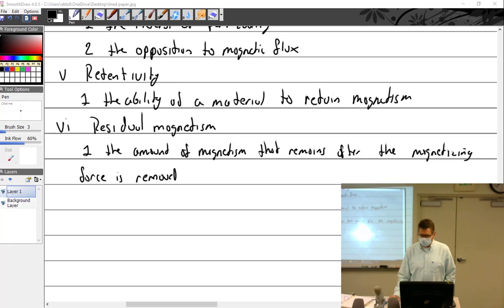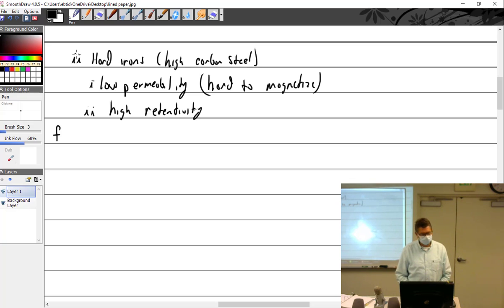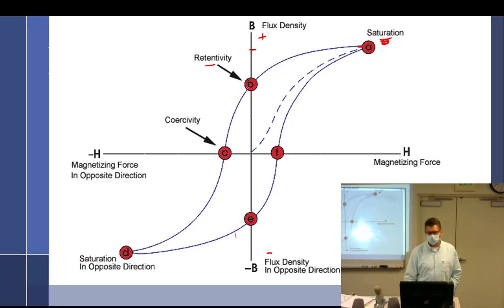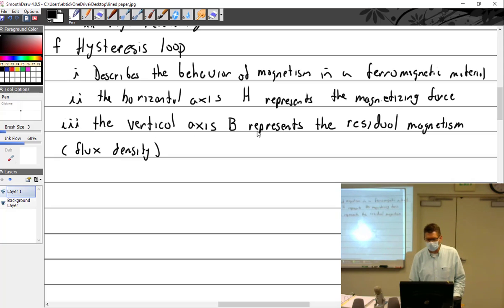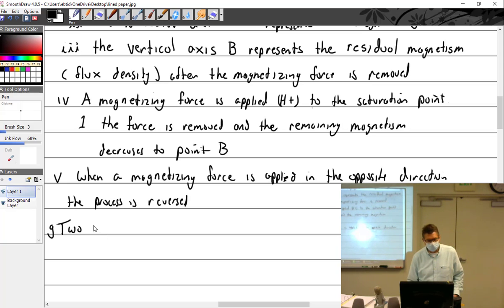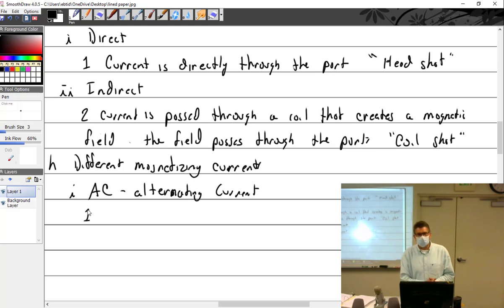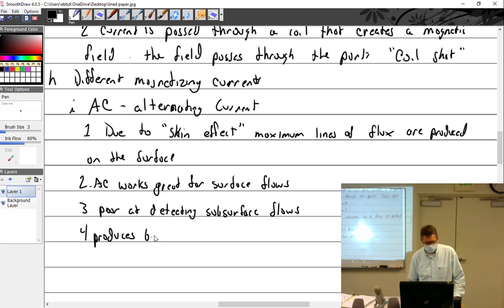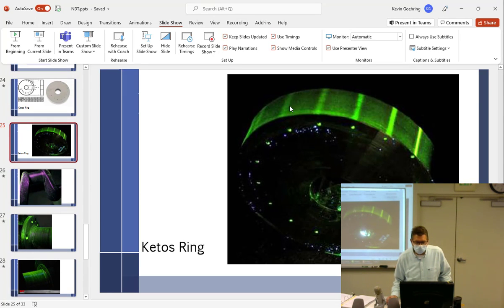12 9 21 Part 1